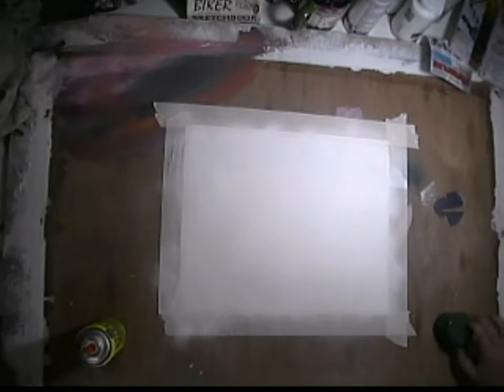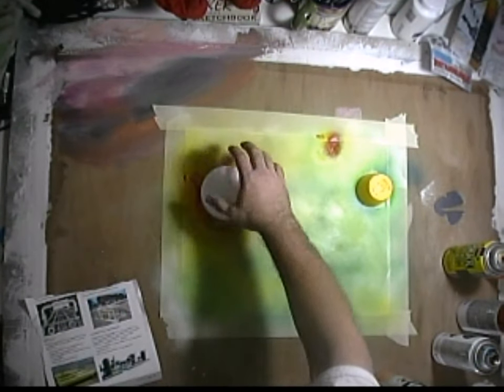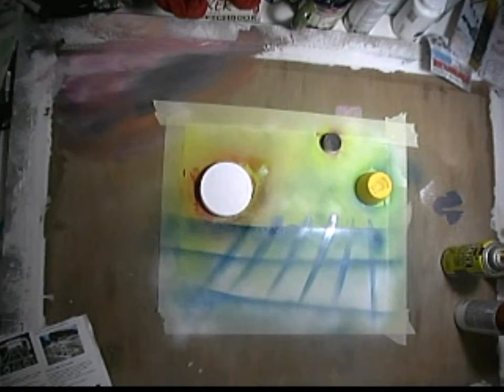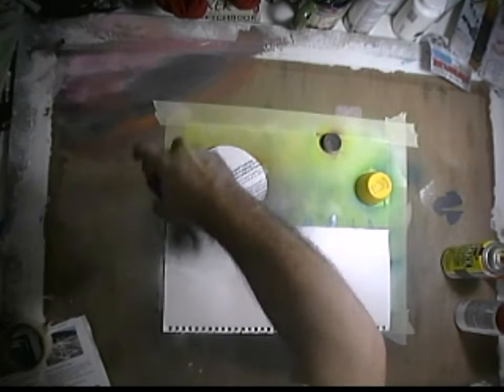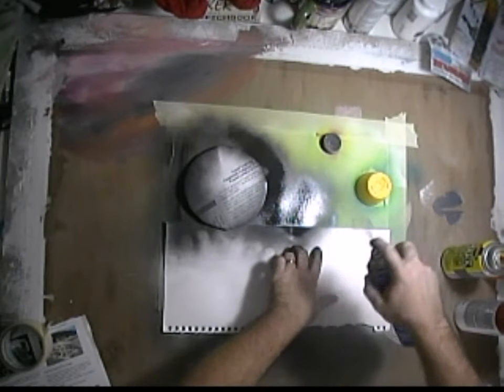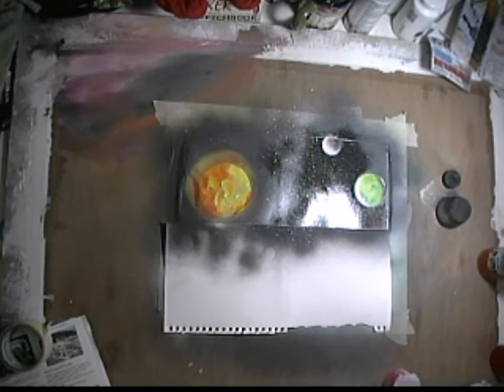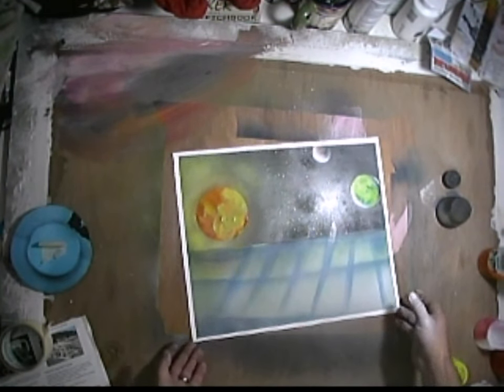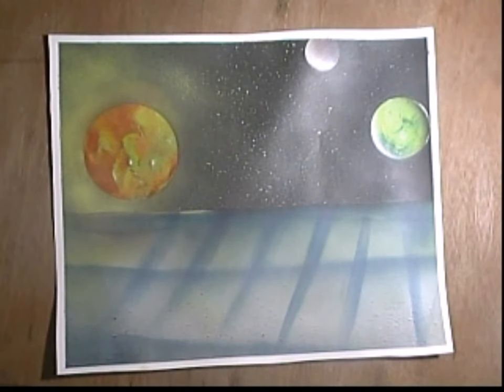Space Spray Paint with Fire Mixed Media Collaboration with Ayala Art!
The brilliant and talented and also lovely Ayala Art ) Invited me to collaborate with her on some acrylic and collage mixed media painting. She will create a background and mail it to me and I will do the same. Then we'll create our own masterpieces on the swap. Here is the background I prepared for her.